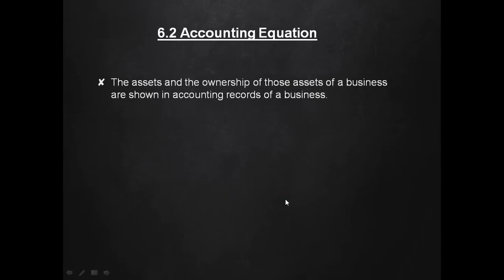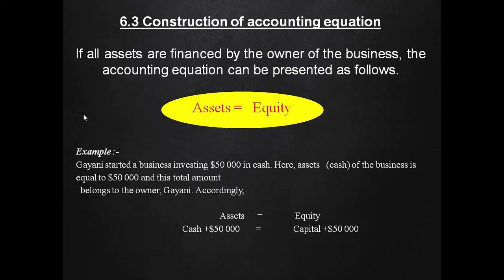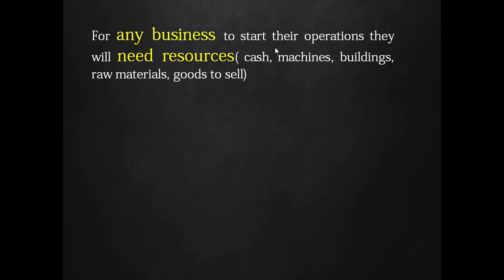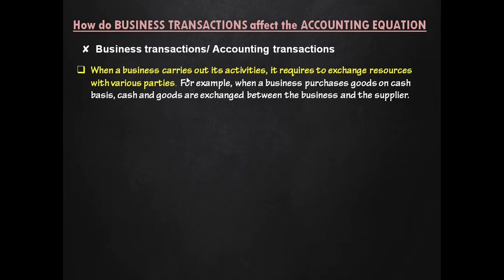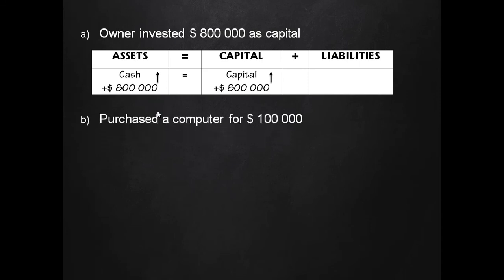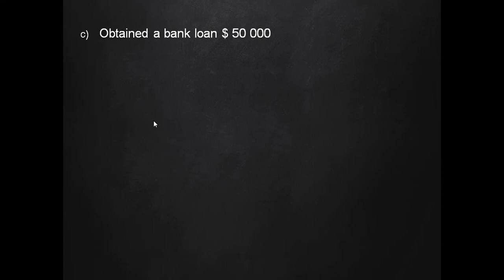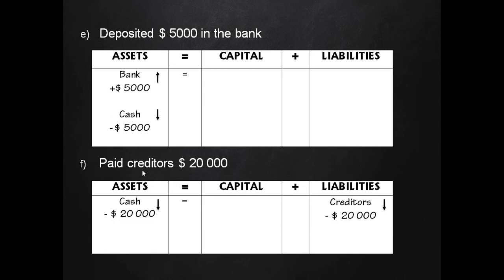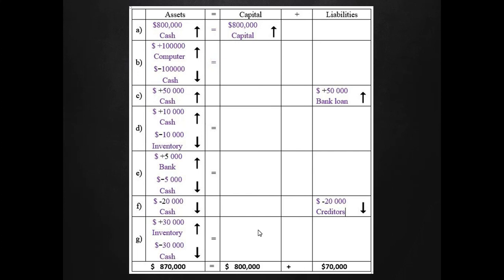Accounting Equation-Form 1-Part 2-19/5/2020